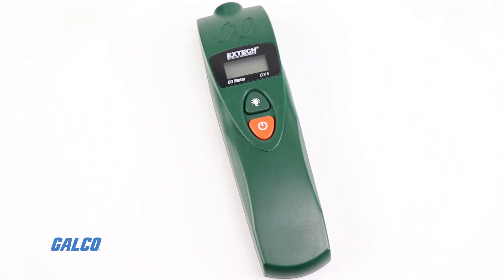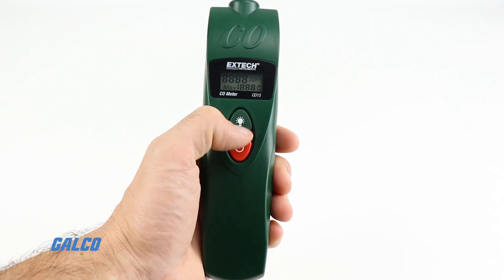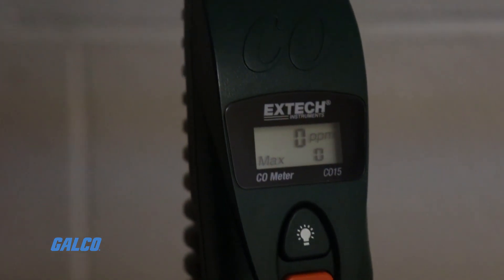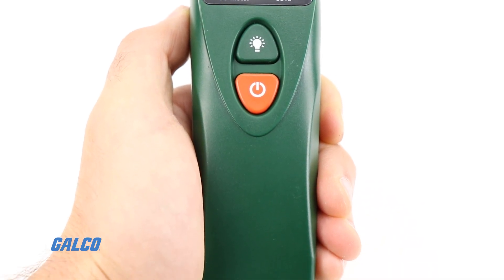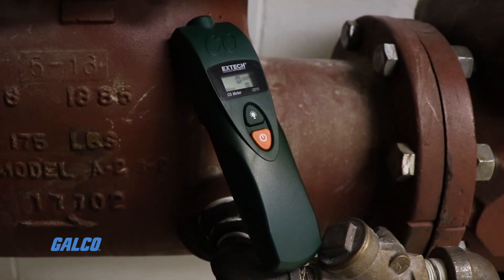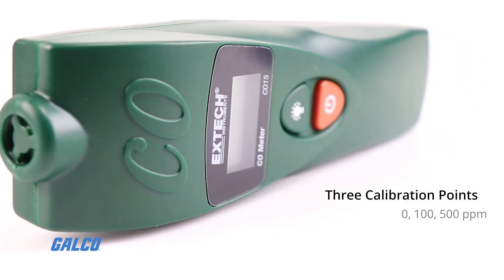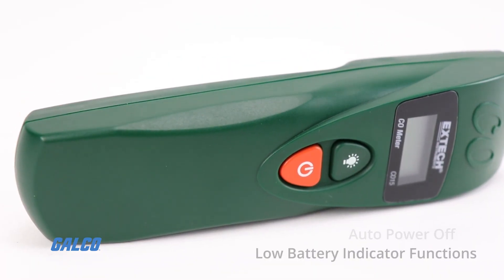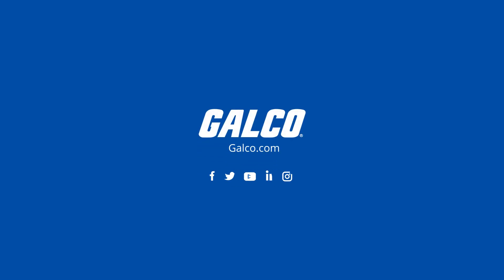Extech's CO15 Carbon Monoxide Meter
Extech’s CO15 Carbon Monoxide (CO) Meter with Adjustable CO Warning Level is a handheld test instrument designed to detect the presence of carbon monoxide in the immediate environment.
The CO15 checks carbon monoxide levels up to 999 parts per million (ppm) at the touch of a button. An audible alarm indicator will continuously beep at the present warning level (25 ppm), unless the user specifies a new warning level. Alarm set points include 25, 30, 35, 45, 50, 70, 100 and 200 ppm.